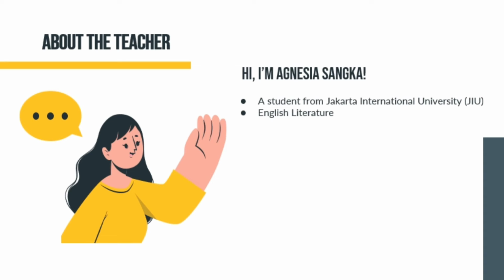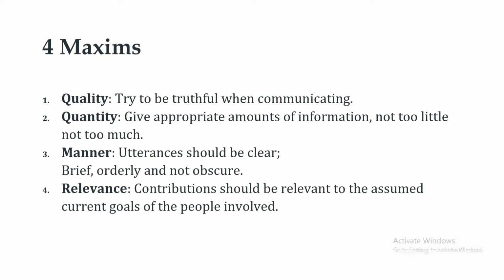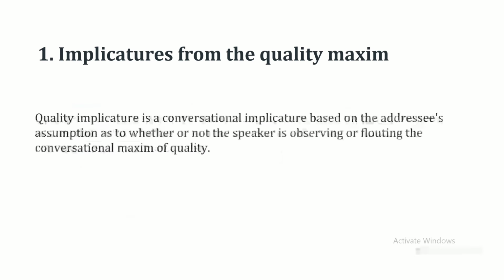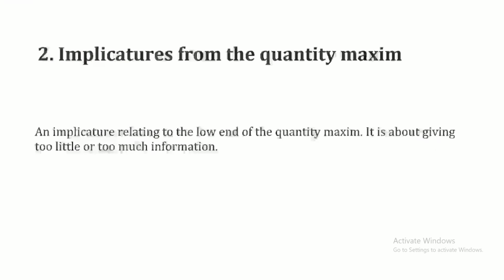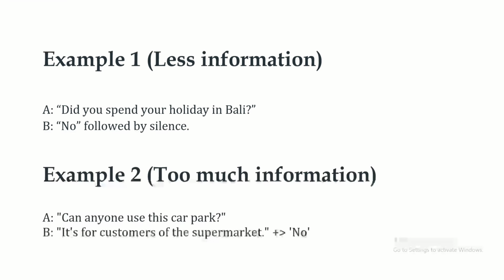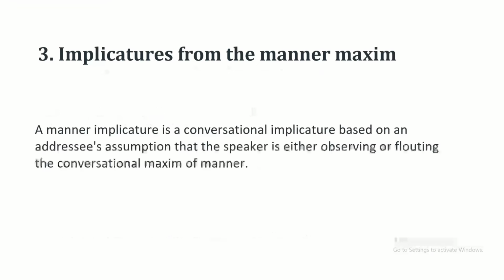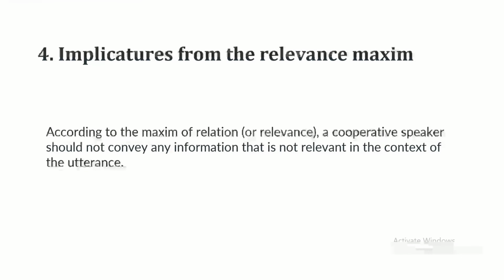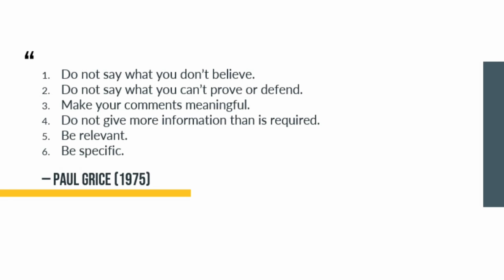English semantics & pragmatics: CONVERSATIONAL IMPLICATURE